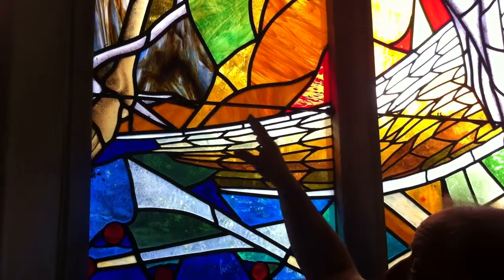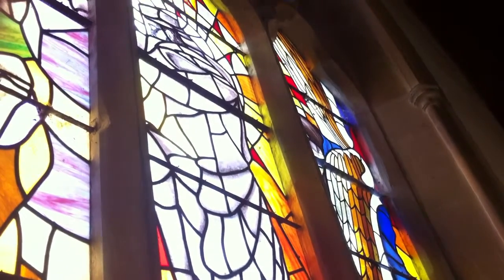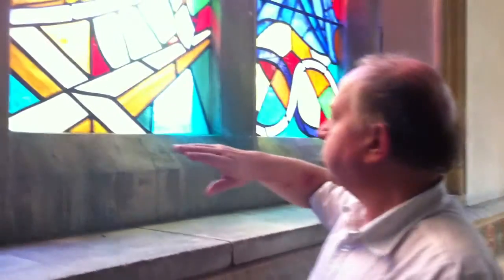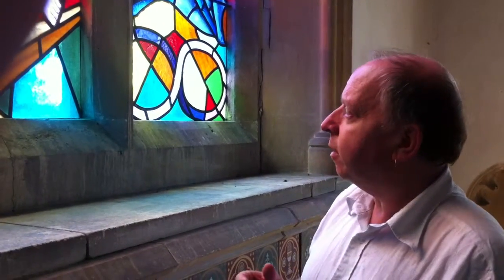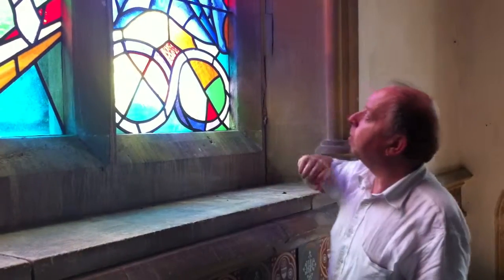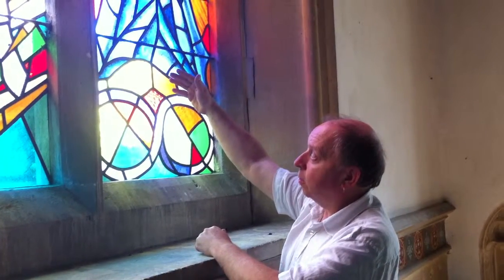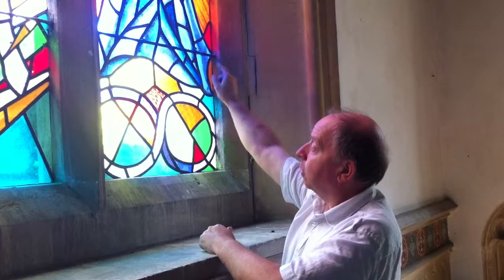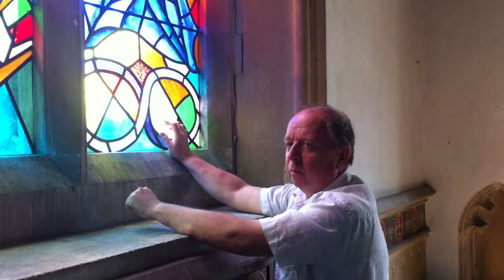Resurrection Window at Frettenham Church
Paul Greener talking about making the stunning 'Resurrection Window' at St Swithin's Church, Frettenham, in the mid-1980s. At the time Paul was guitarist with the Norwich-based punk band, the Disrupters. Prior to this he had only made a couple of small windows and was largely self-taught.

This video accompanies an article written for the national Heritage Open Day blog by Colin Howey.